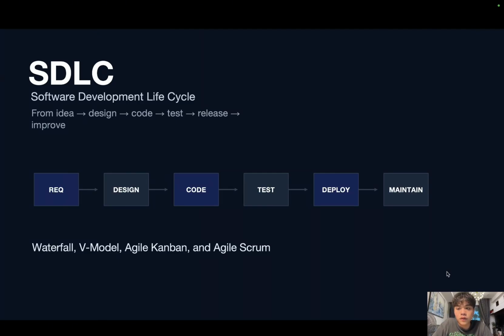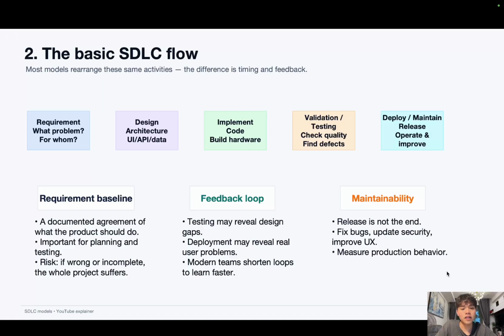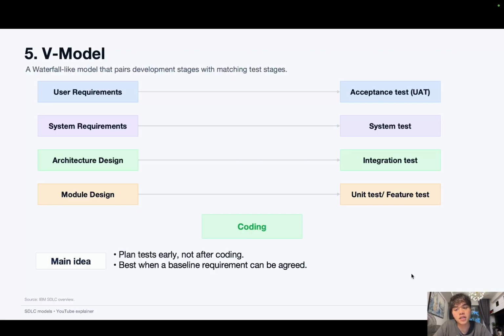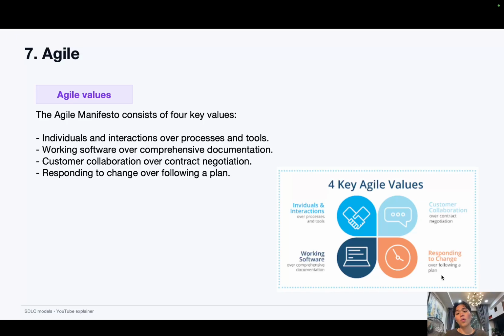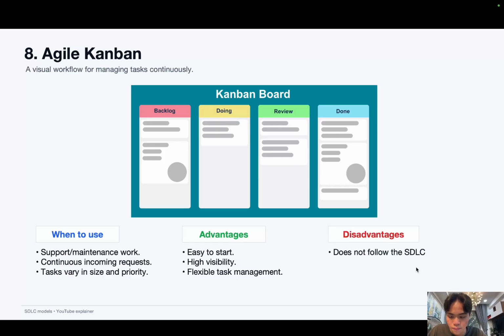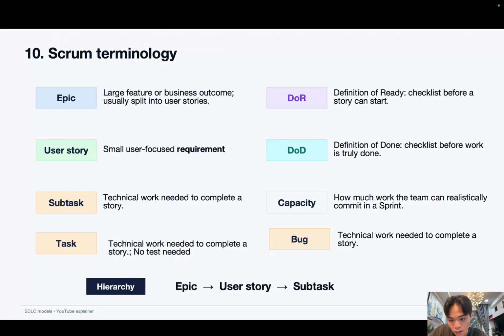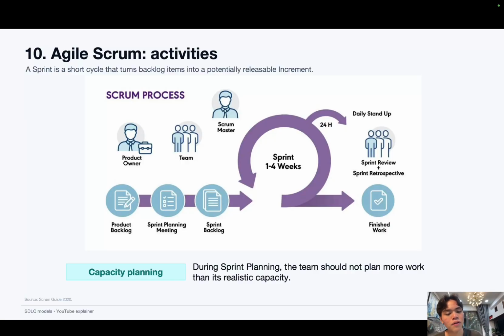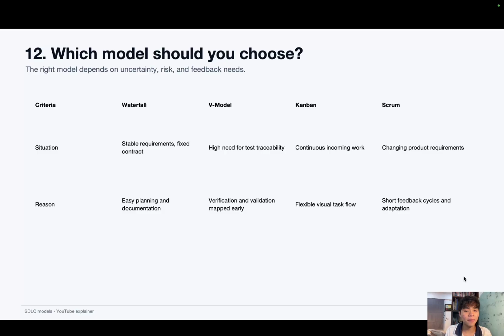SDLC Explained: Waterfall, V-Model, Agile Kanban & Scrum for Beginners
You will  learn the fundamentals of Agile Kanban and Agile Scrum, including:

• To Do, In Progress, and Done
• Product Owner, Scrum Master, and Scrum Team
• Product Backlog and Backlog Grooming
• Sprint Planning
• Daily Scrum
• Sprint Review
• Sprint Retrospective
• Epic, User Story, and Subtask
• Definition of Ready and Definition of Done

This video is suitable for students, beginners, project managers, developers, testers, designers, and anyone interested in software development.